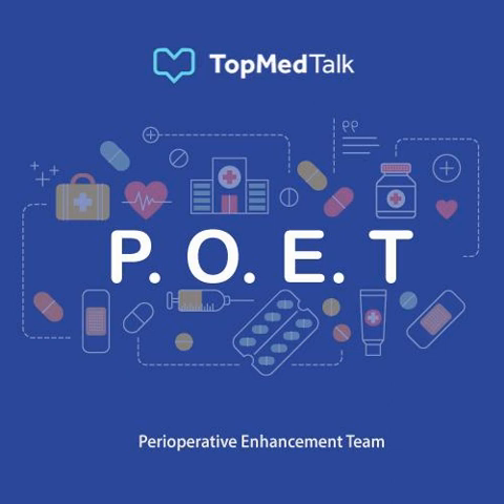POET 1.09 | How to drive perioperative care.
This piece discusses how the contributors are driving better perioperative care in their clinics; the importance of getting patient records in advance; ERAS for obstetrics; challenging opioid use with the multimodal pain management; shared decision making in pain management; the importance of clear communication pathways and patient literacy.

 This podcast features Desiree Chappell interviewing; Dr Ellen Flanagan, anaesthesiologist and medical director at the Duke preoperative assessment testing clinic, Dr Attila Kett, anaesthesiologist and Chairman at St Peter's University Hospital at New Jersey and Lynn Reede, CRNA and chief clinical officer at the (AANA) American Association of Nurse Anaesthetists.